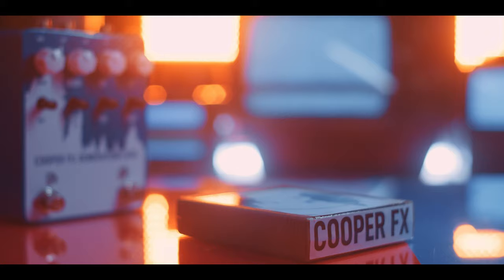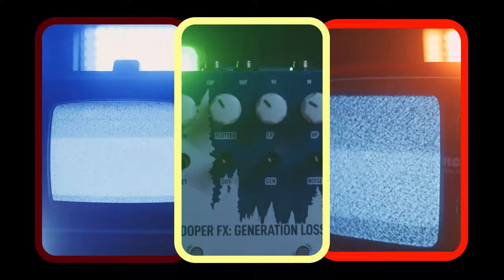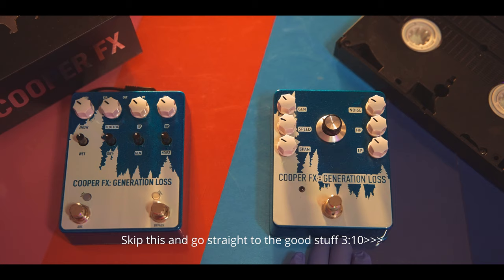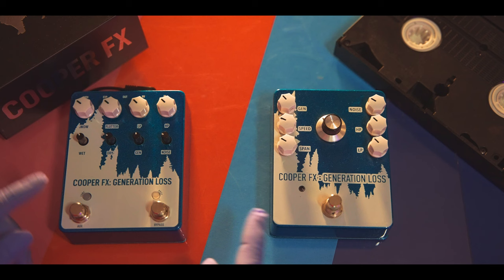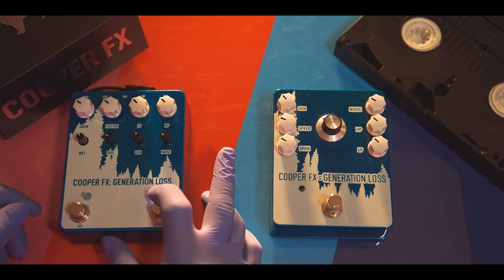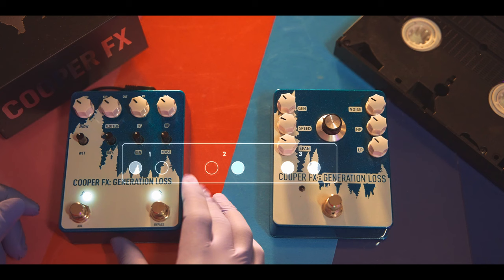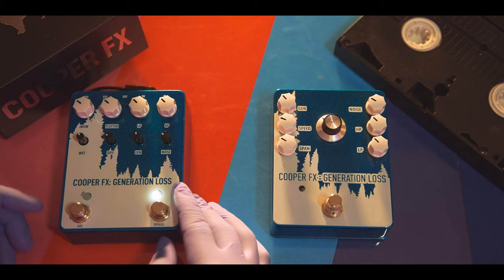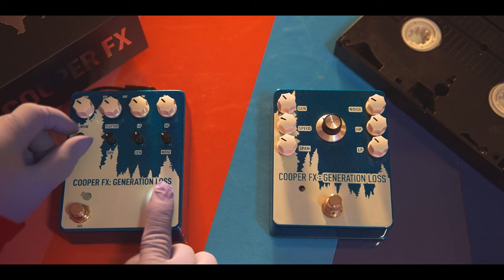Cooper FX - Gen Loss v2 (Quick start guide) Is v2 worth the upgrade?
Is The gen loss v2 worth the upgrade? Short answer is yes. I believe it pairs well with previous iterations, offering more variation either for momentarily use or latching. the three added fx are a refreshing update to a pretty cool circuit. for more details check out

(please allow for a few days for newer music to be uploaded)

Gear:
Fender Stratocaster
Fender Blues jr
Omnisphere (synth)
Camera: Red Komodo and sony a7siii